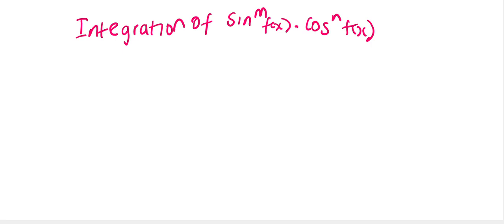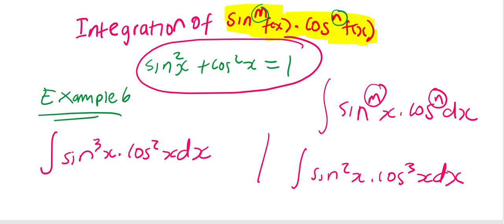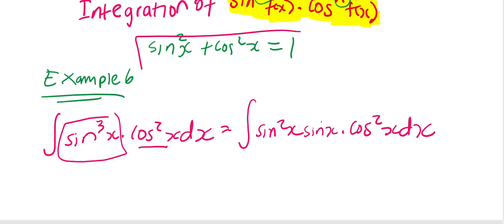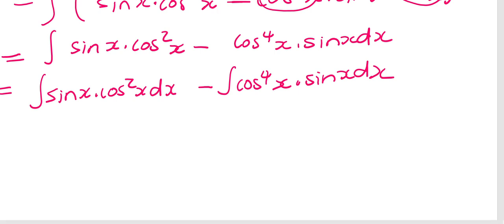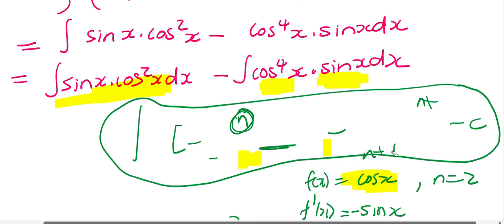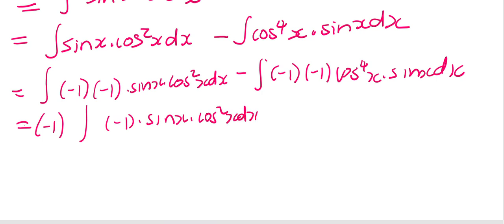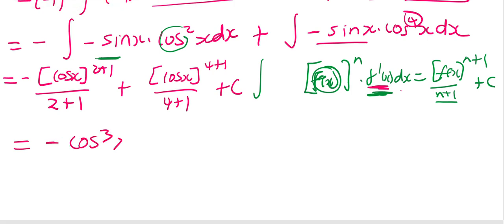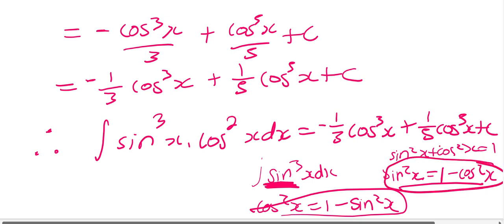MAT2691 (2024) Trigonometric integrals part 9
integration of  sin^3xcos^2